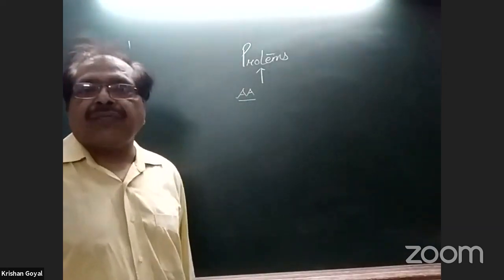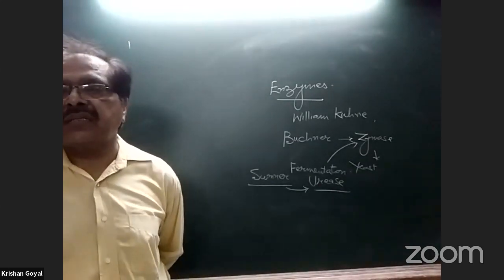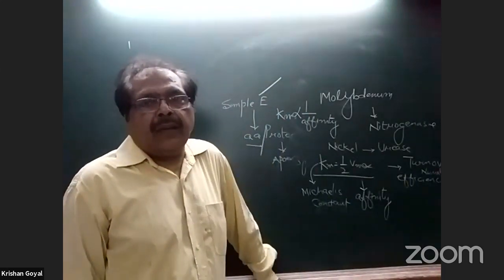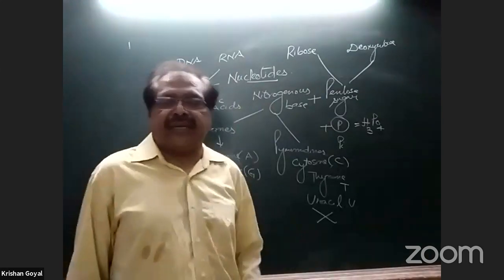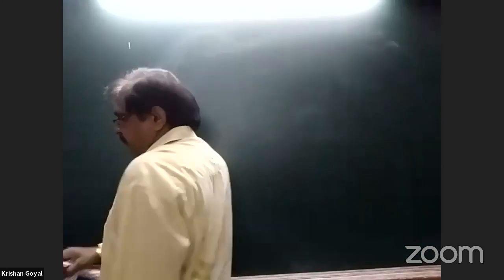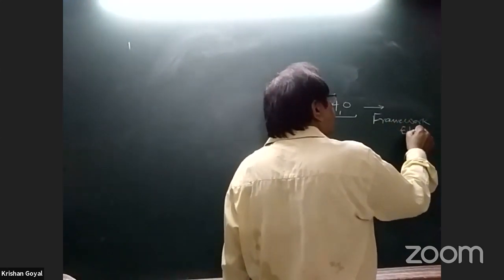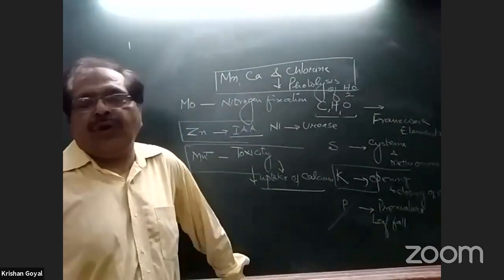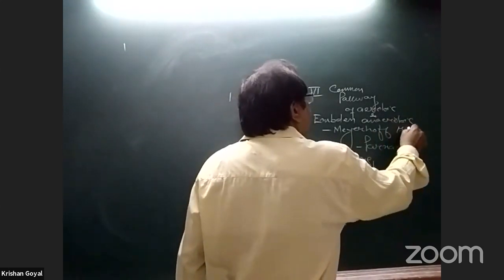STUDYROCKS BIOLOGY BY KC GOYAL-NEET REVISION-BIOMOLECULES AND MINERAL NUTRITION